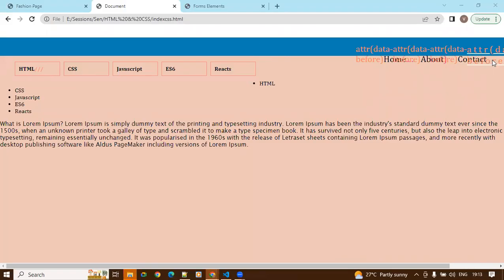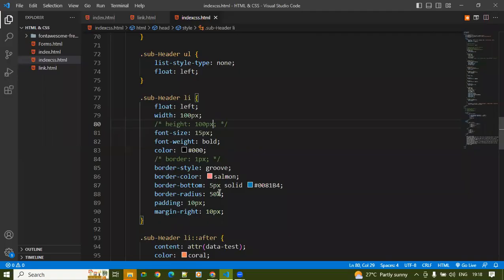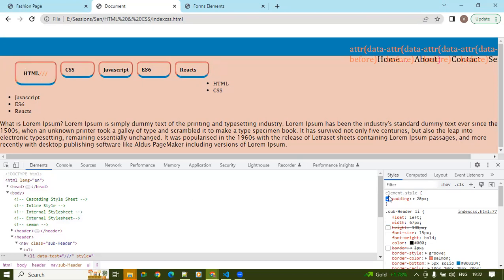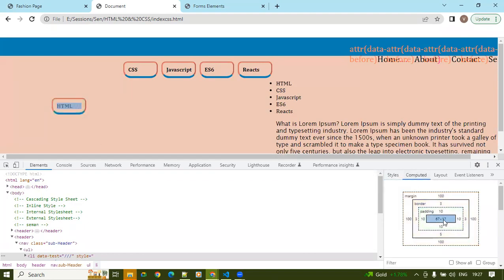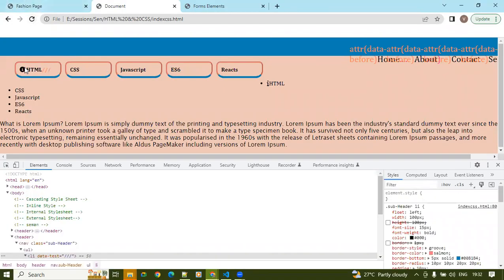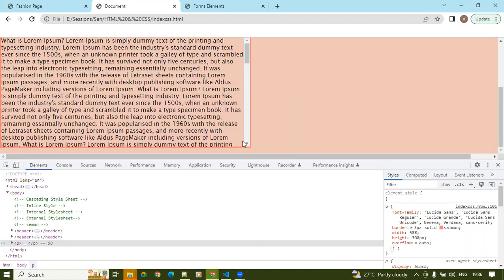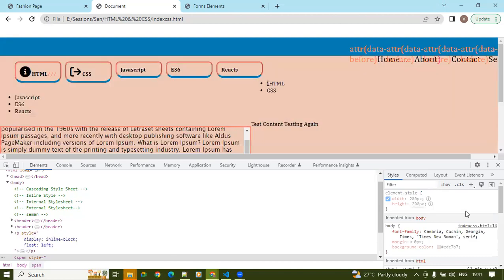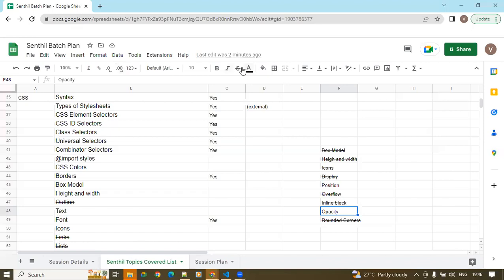CSS Session 4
Session 4 CSS